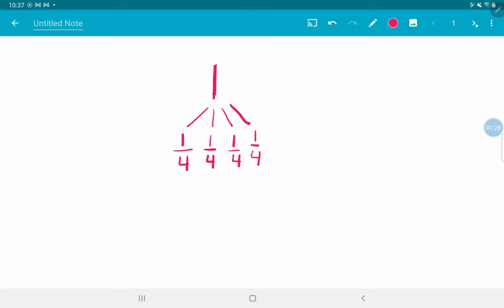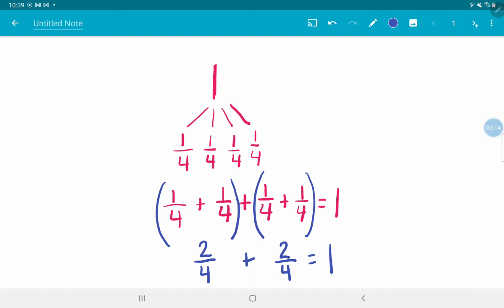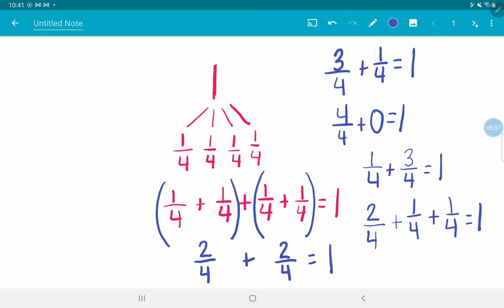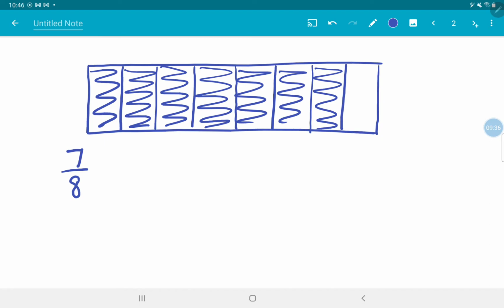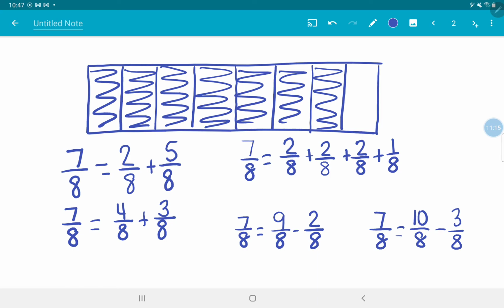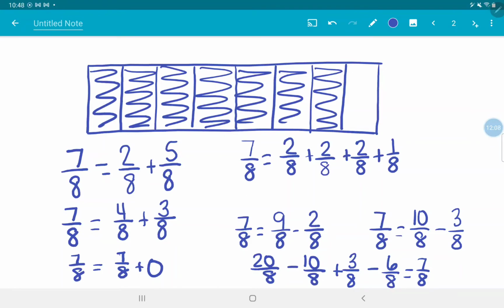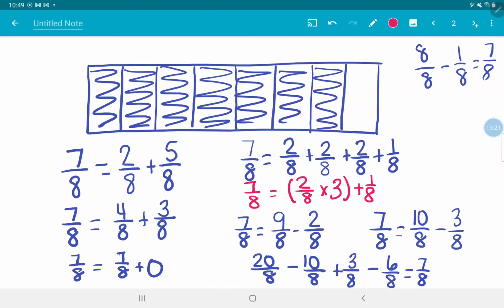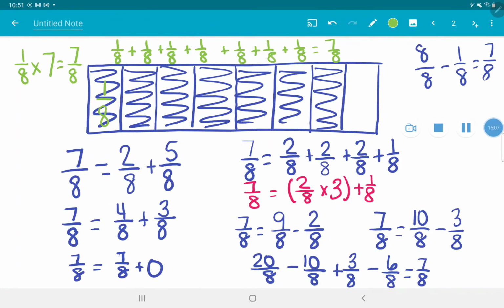Tuesday Math Lesson